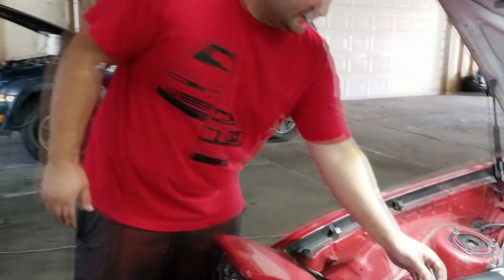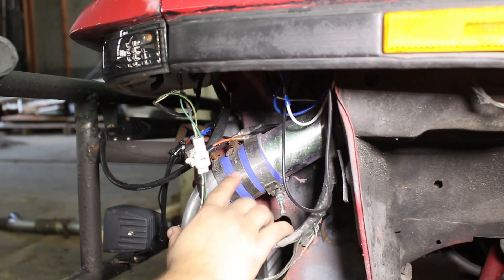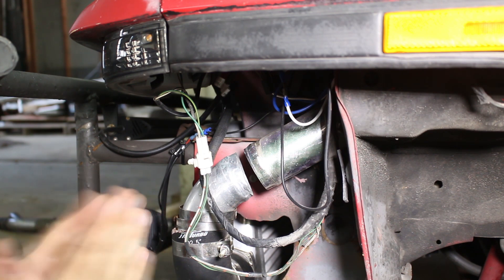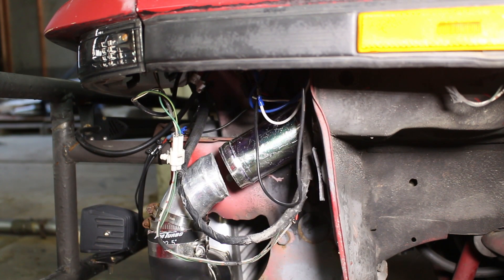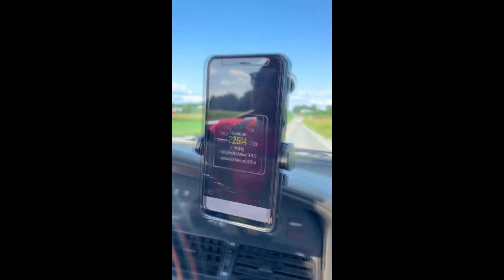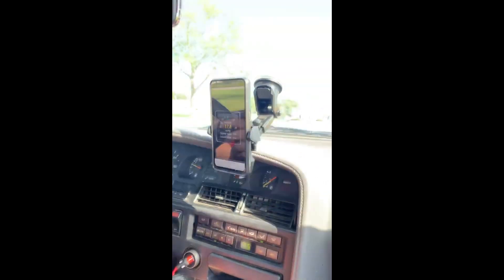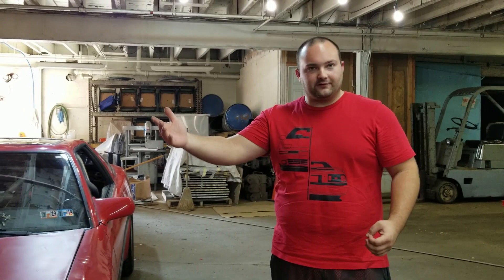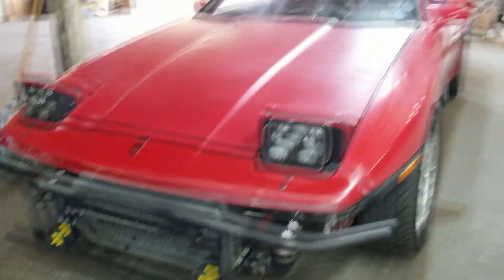How much boost can duct tape handle? Today we find out!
In the name of science, Freddy puts duct tape to the test and makes an intercooler coupler from gorilla duct tape to see how much boost it can handle. How much boost do you think it can handle?